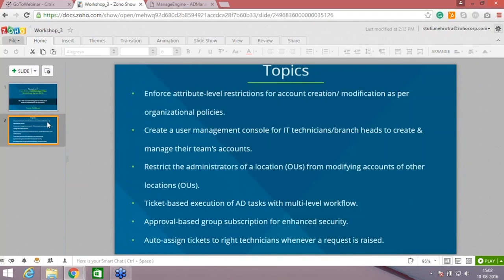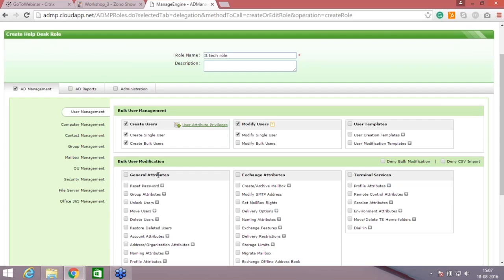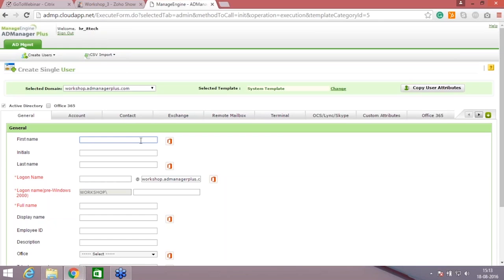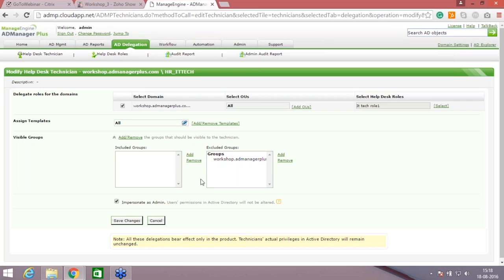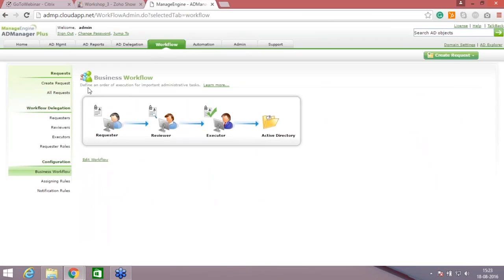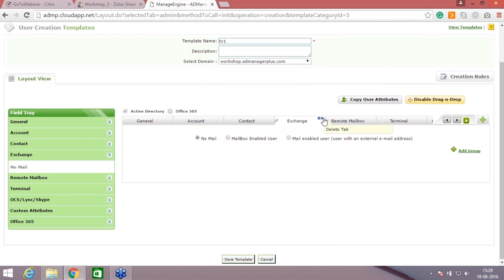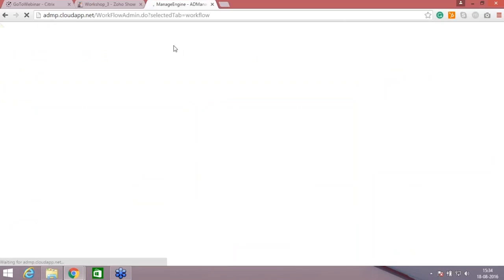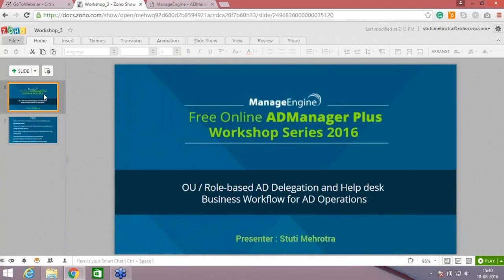OU/Role-based AD delegation and ‘Help desk business workflow’ for AD operations, 18th aug, 2016